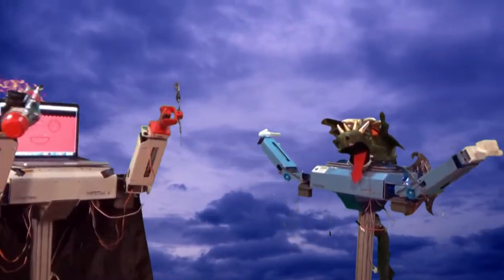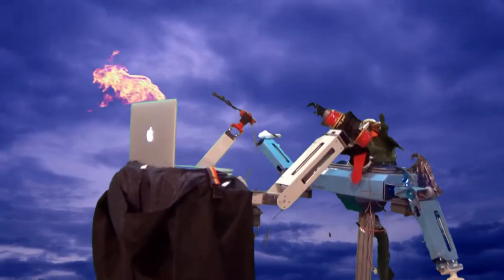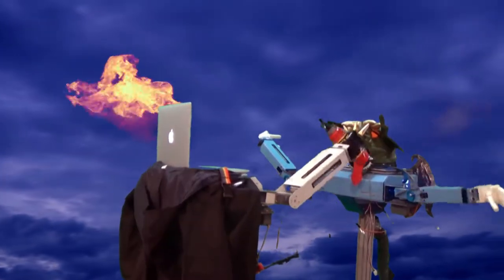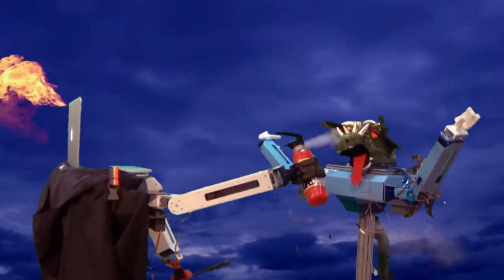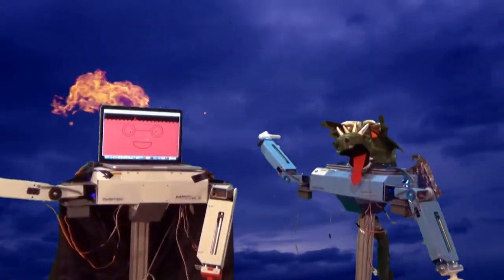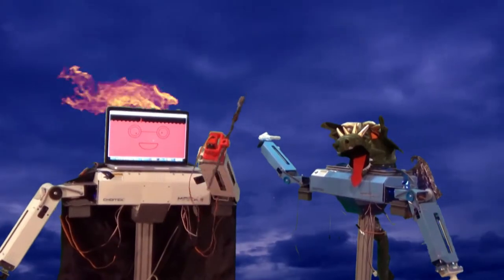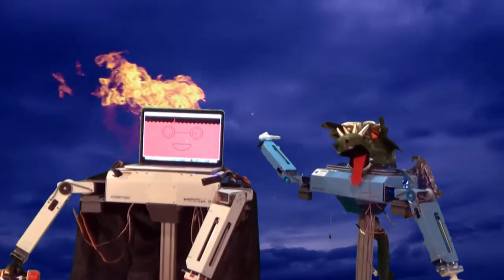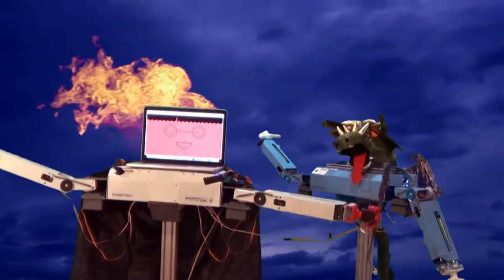Harry Botter and the Goblet Of Wire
A parody movie featuring humans and robots in three epic magical battles between good and evil. Watch Harry Botter face off against Dragondroids, mechanized mermaids, and Lord Volt-a-More. Who will rise? And who will fall? Find out in the Tri-Robot Tournament!

Developed at Carnegie Mellon University's Robotics Club with the support of the Frank-Ratchye STUDIO for Creative Inquiry, the Undergraduate Research Office, the Henry Armero Award for Creative Inclusivity, and Choitek LLC.

Credits:
Pratyusha Duvvuri | Abhishek Bhargava | Aditri Bhagirath | Dayoung Kwon | Abinaya Rajesh | Maxine Kwan | Gauri Agarwal | Xinwen Liu | Cindy Deng | Cathy Fang | Flora Feng | Julia Lee | Yue Xu